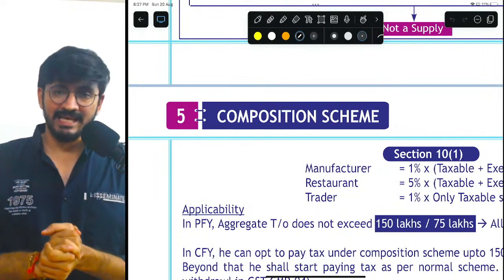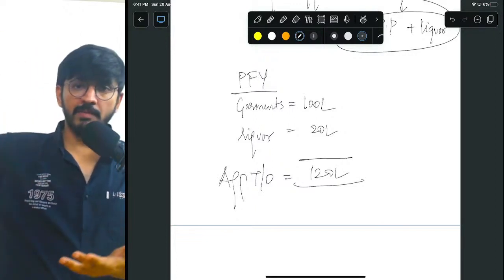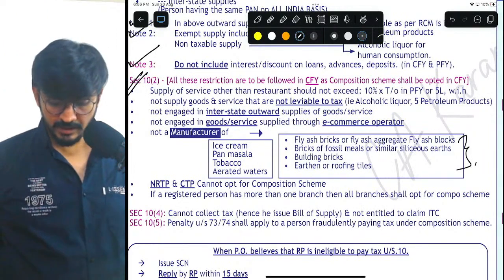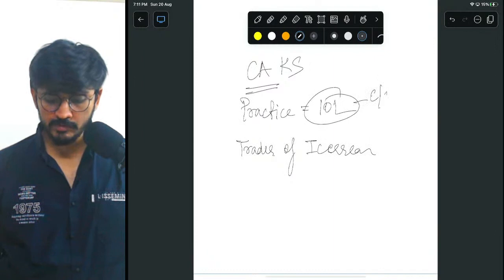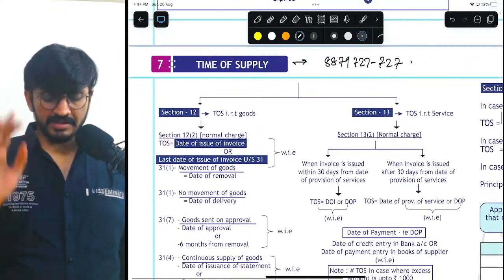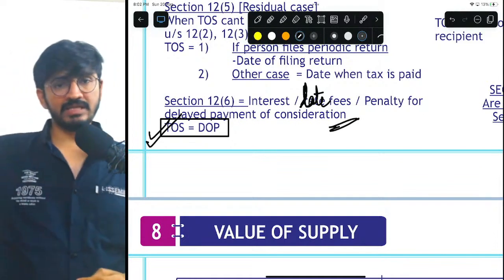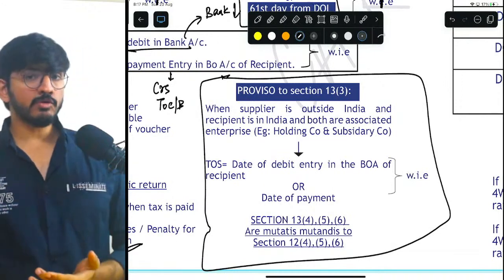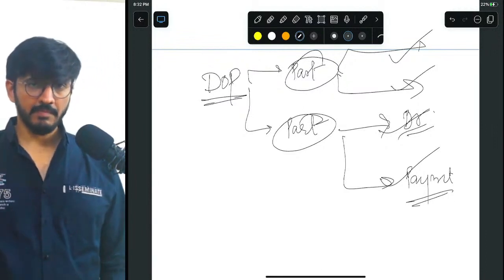CA Final GST | Composition Scheme & Time Of Supply [IN ENGLISH] | CA/CMA FINAL Nov-23 | TaxKaTeacher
Timecode:

0:00  Intro- Composition Scheme.

2:50  Who is eligible for composition scheme section 10(1).

20:40  Section 10(2)– Conditions of Restrictions to composition scheme.

34:20  Section 10(4).

36:15  Section 10(5)– Penalties by P.O.

39:15  Other Important Points.

43:30  Section 10(2A)– New Scheme For Service Provider.

59:40  Intro-Time of Supply.

1:00:40  Section 12- Time of Supply w.r.t GOODS.

1:15:20  Section 13- Time of Supply w.r.t SERVICES.

1:29:30  PROVISO to Section 13(3).

1:32:40  Section 14- Change in Rate of Tax.

1:40:15  PROVISO to Section 14.